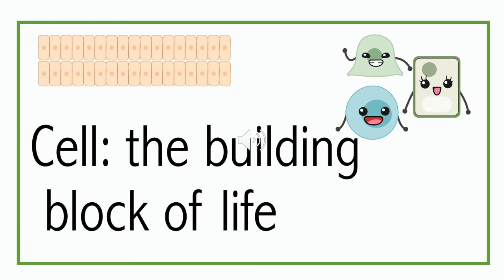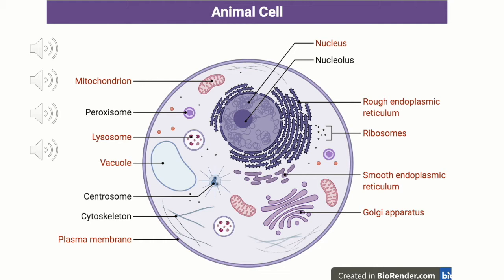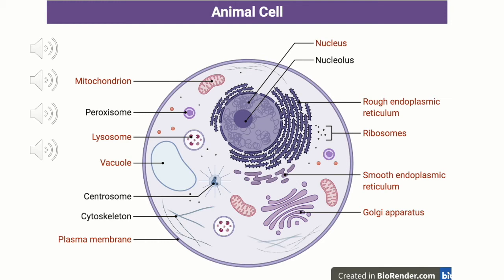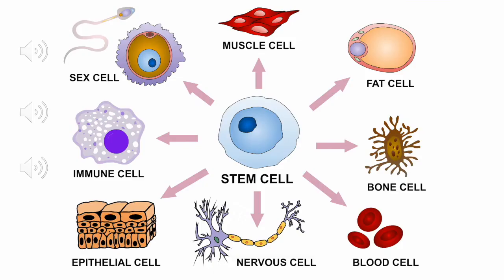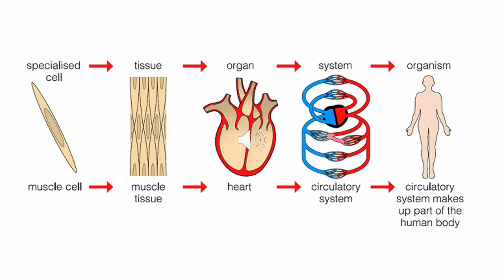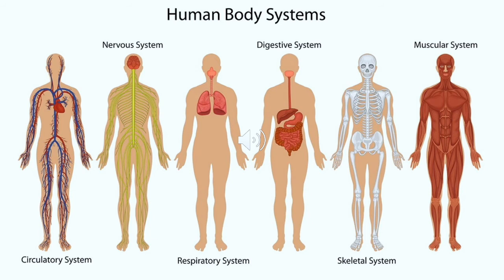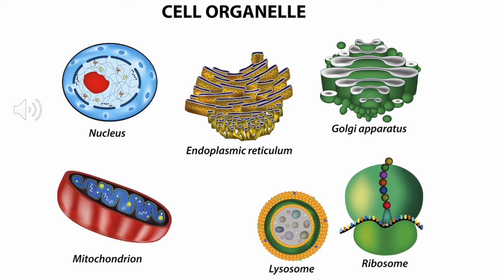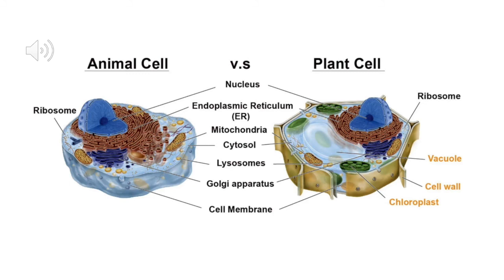CELLS I THE BUILDING BLOCKS OF LIFE I GCSE CELL BIOLOGY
HI EVERYONE
THE VIDEO BRIEFLY OUTLINES THE KEY POINTS TO REMEMBER ABOUT CELLS FOR GCSE REVISION.
HOPE THIS VIDEO HELPS YOUR LEARNING.

KEY POINTS/ SUMMARY
1. CELLS ARE THE SMALLEST UNIT OF LIFE.
2. OFTEN CLASSIFIED INTO TWO VAGUE GROUPS; EUKARYOTES AND PROKARYOTES, WHERE EUKARYOTES (ANIMAL AND PLANT CELLS) HAVE DNA ENCLOSED IN A NUCLEUS AND PROKARYOTES (BACTERIA) HAVE THEIR DNA FLOATING IN THE CYTOPLASM.
3. PLANT AND ANIMAL CELLS SHARE MANY ORGANELLES WITH FEW EXCEPTIONS.
COMMAN ORGNAELLES
-NUCLEUS
-MITOCHONDRIA
-CELL SURFACE MEMBRANE
-RIBOSOMOES
-ROUGH AND SMOOTH ER
-CYTOPLASM
-LYSOZOMES
-GOLGI APPARATUS

UNIQUE TO PLANTS
-CELL WALL
-VACUOLE
-CHLOROPLASTS

ORGANISATION IN THE BODY
CELLS -- TISSUE -- ORGAN -- ORGAN SYSTEM -- ORGANISM

SPECIALISATION OF CELLS
CELLS DIFFERENTIATE FROM STEM CELLS INTO VARIOUS SPECIALISED CELLS TO CARRY OUT THEIR FUNCTIONS.
FOR EXAMPLE RED BLOOD CELLS, ARE FLAT DISK SHAPED WITHOUT A NUCLEUS TO HAVE MORE ROOM TO CARRY OXYGEN AROUND THE BODY.

ALSO EXAM TIP- KNOW WHAT THE ORGANELLES OF ANIMAL AND PLANT CELL LOOK LIKE, OFTEN THERE ARE EXAM QUESTION THAT REQUIRE LABELLING THE ORGANELLES.